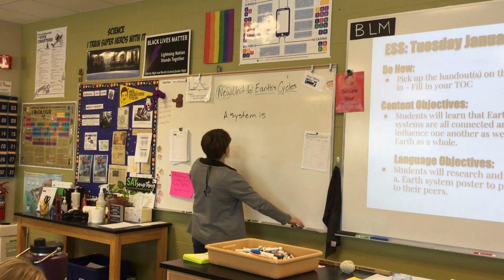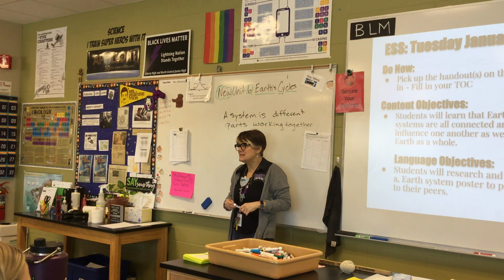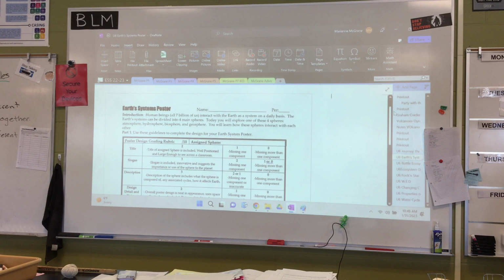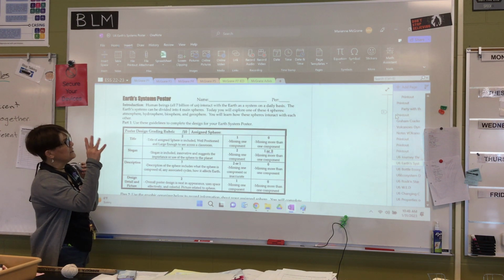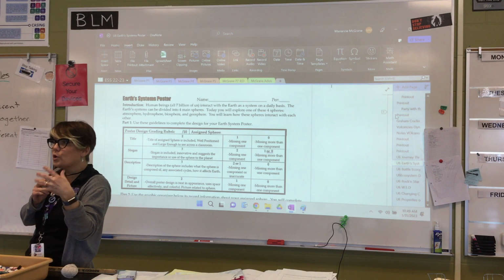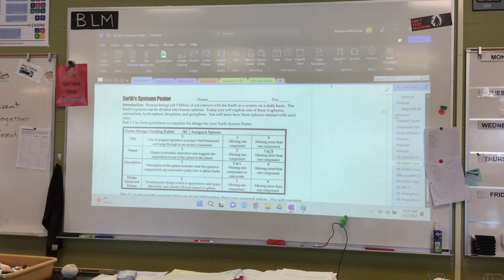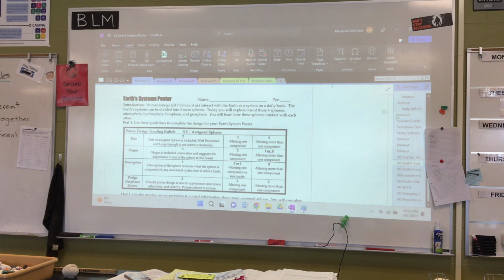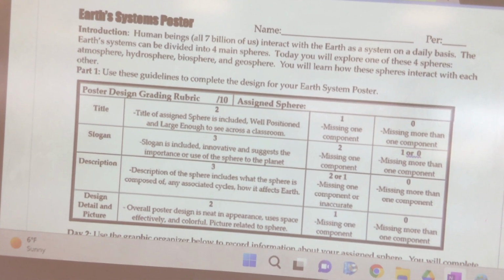1/31 Earth’s Systems Poster